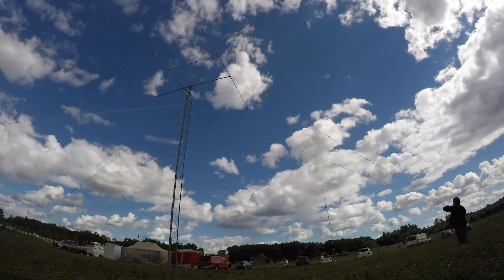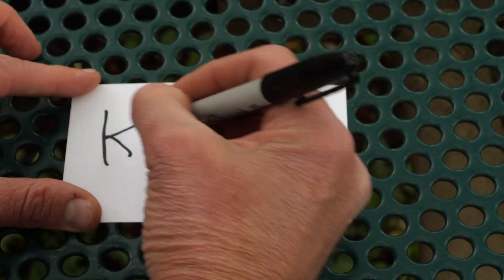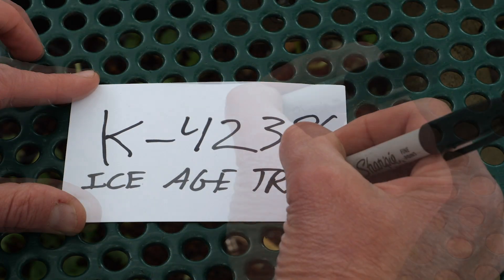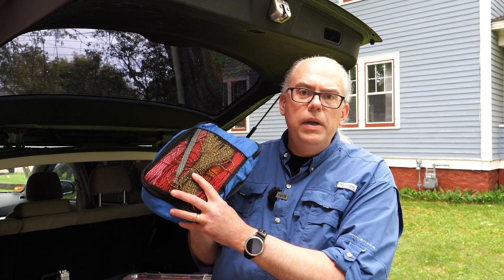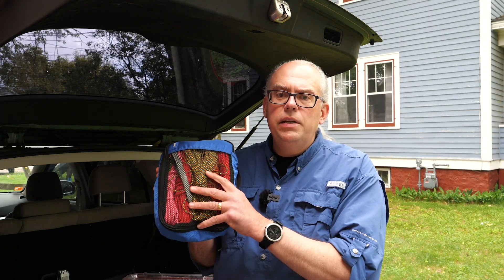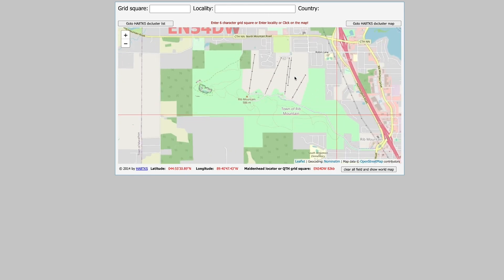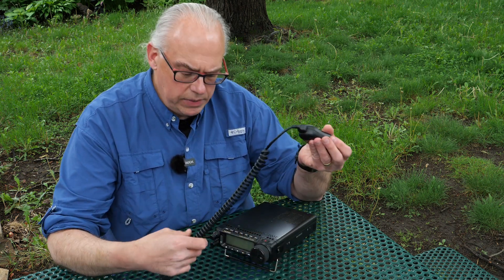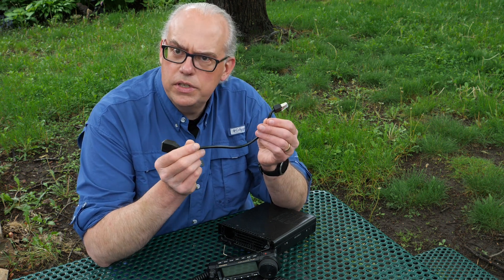Back by popular demand! 10 more POTA Hacks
Back by popular demand, a collection of more of mine and viewer favorite Parks on the Air portable operation tips.

RJ-45 Extension Cable
Tascam DR-05 audio recorder
Thermacell mosquito repeller